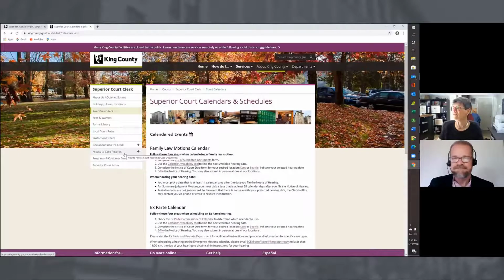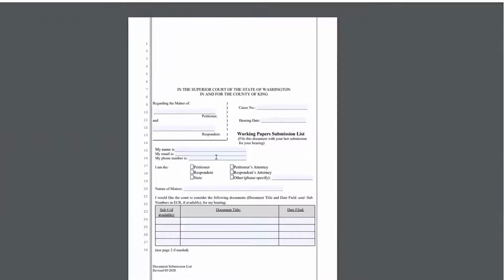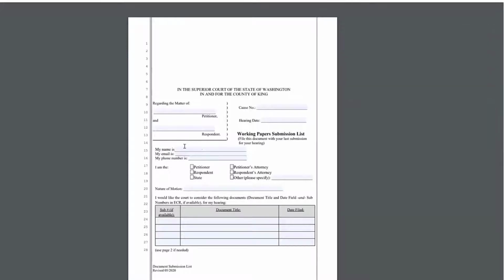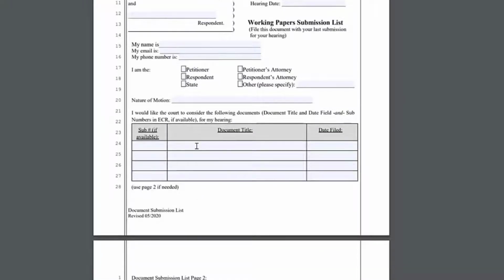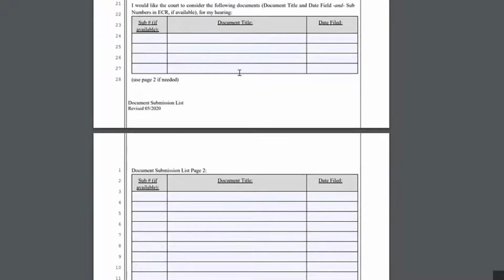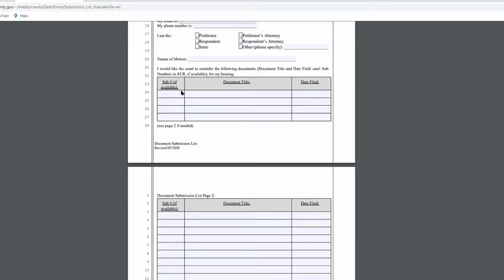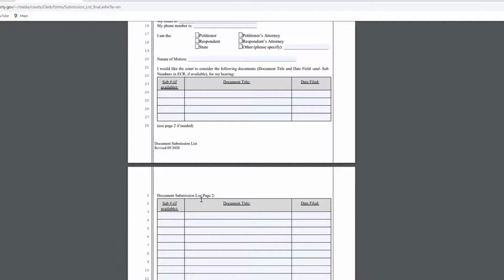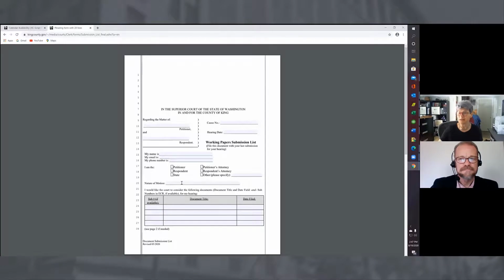(UPDATE) HOW TO... Complete Your Submission List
In advance of your family law hearing, this video explains the important step of completing your Submission List (of documents).